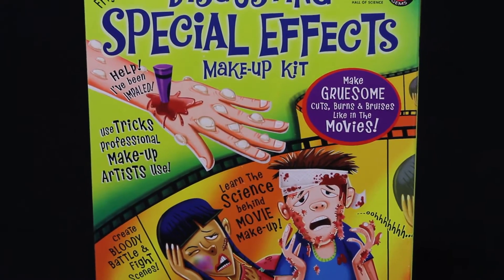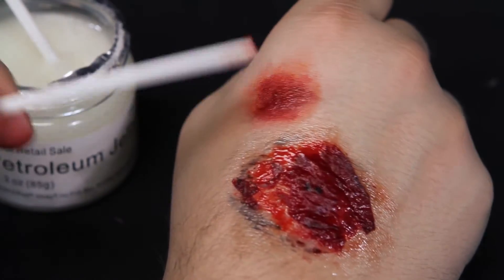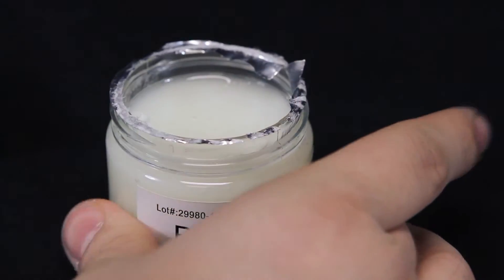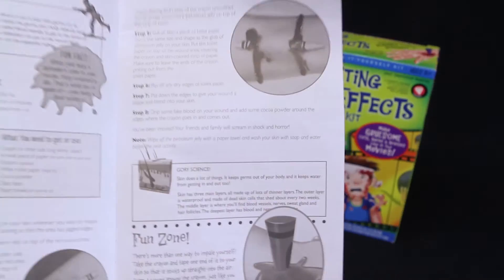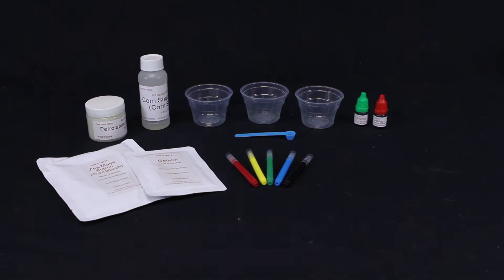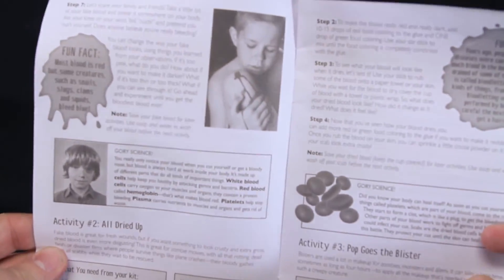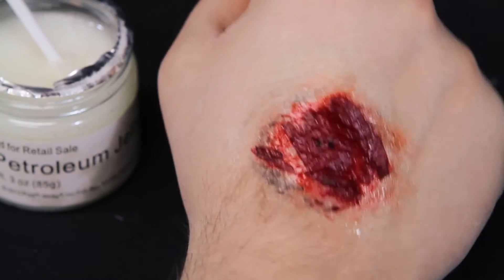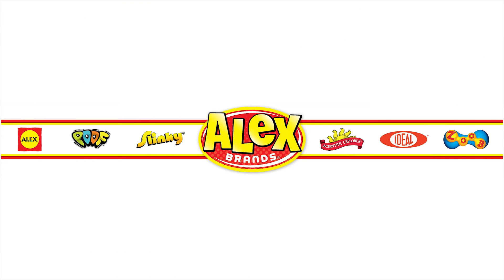Scientific Explorer Disgusting Special Effects Make Up Kit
Learn science while having fun! Kids can practice the tricks that movie makeup artists use to create their own disgusting and frightening effects. They will make fake blood, oozing blisters, vampire bites, gashes, burns, and more!